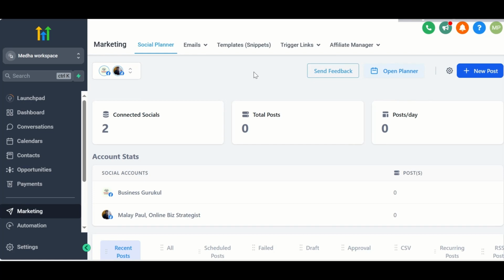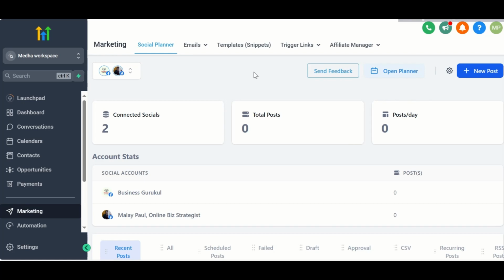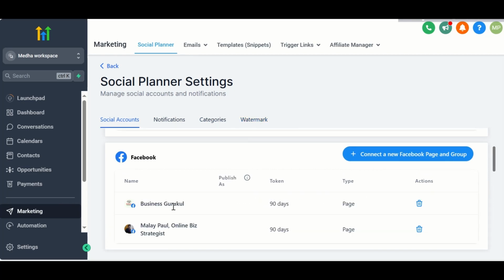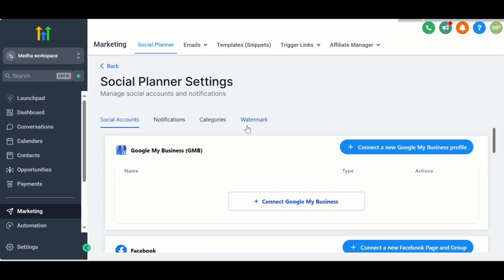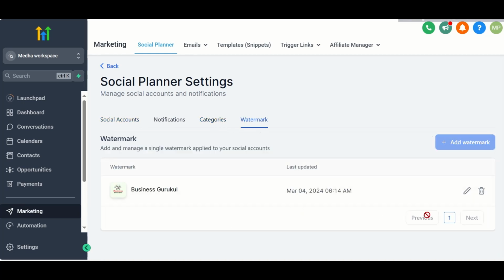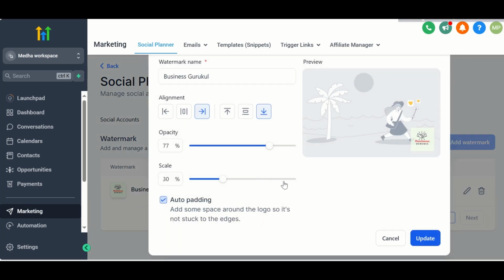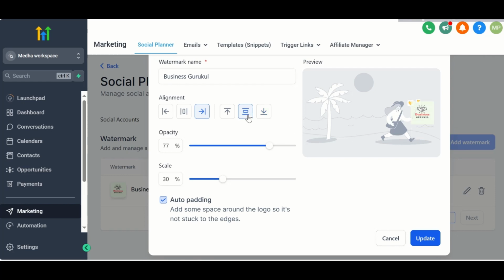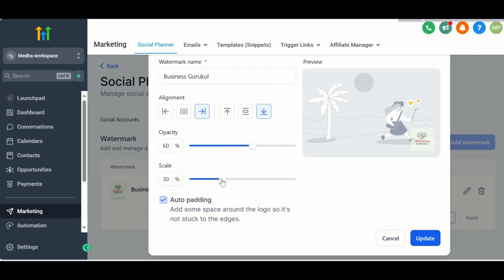How to use watermark at your Social Media post in Go High Level I Go High Level I SMM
1) Check your Spam Folder
2) If it isn’t there, follow these steps: